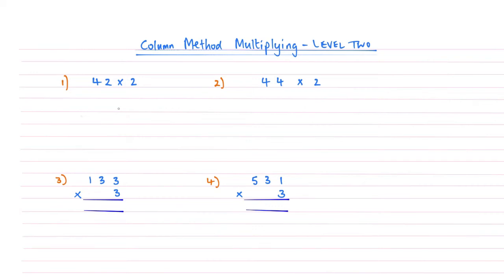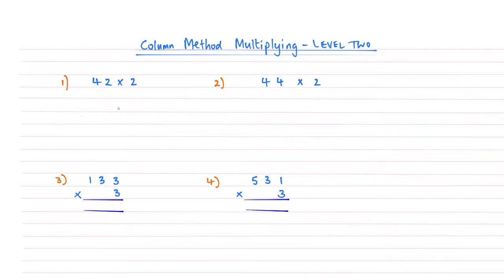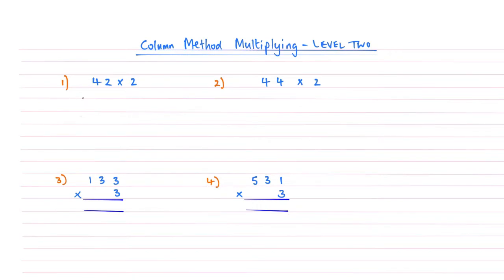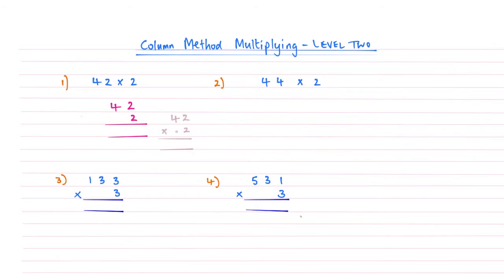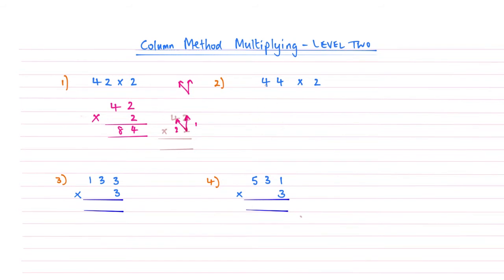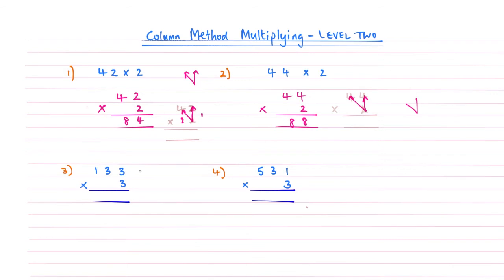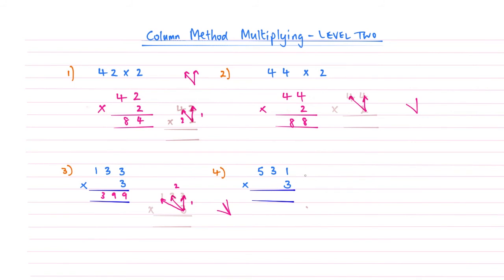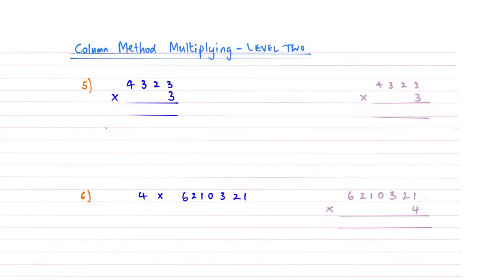How to do Column Method Multiplication - Level 2.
In this video we look at how you multiply numbers that are more than 1 digit in length by a single digit, using the Column Method for Multiplication. The answer walkthrough video can be viewed here:

Teach yourself Maths from Scratch - Simple!